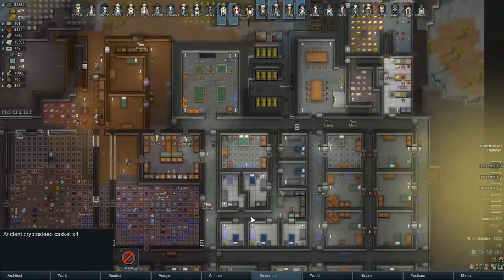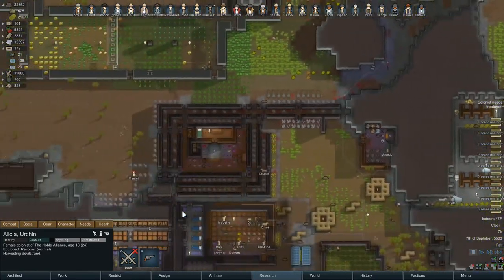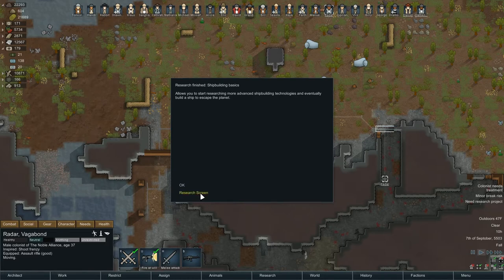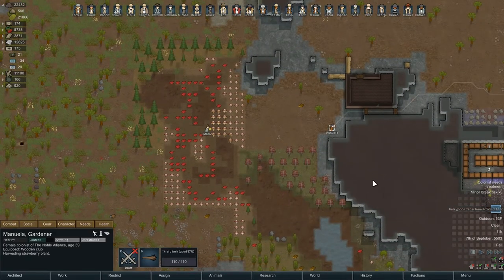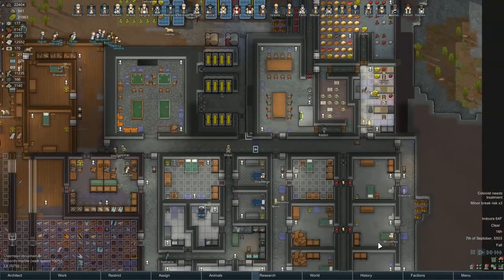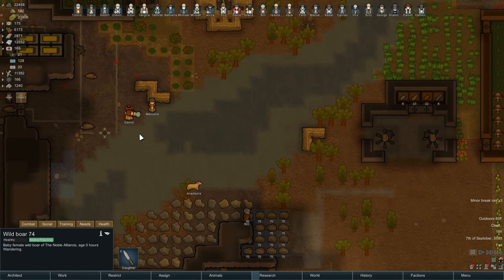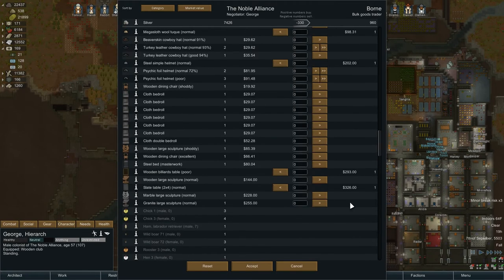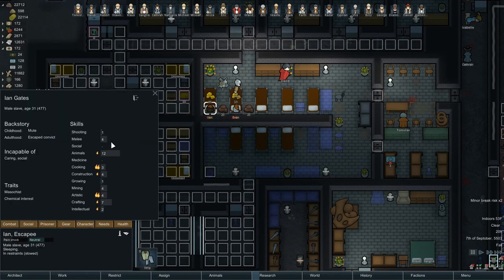RimWorld - Alright, Who Coughed? - Ep 156 - Beta 18